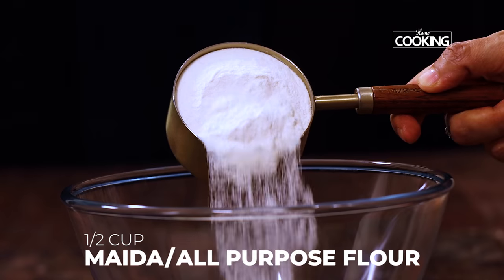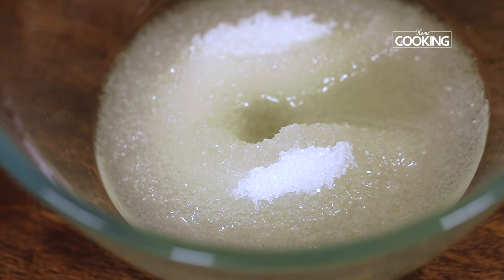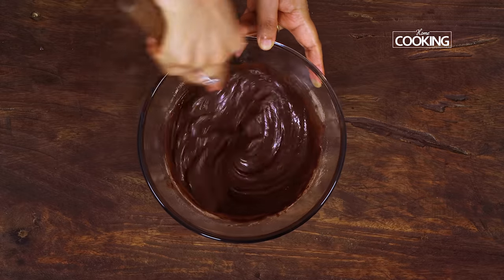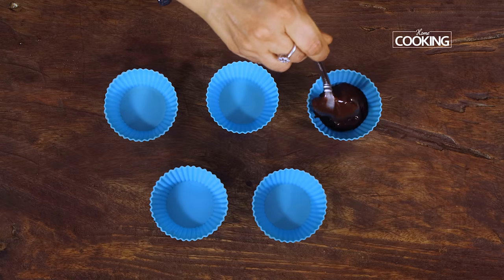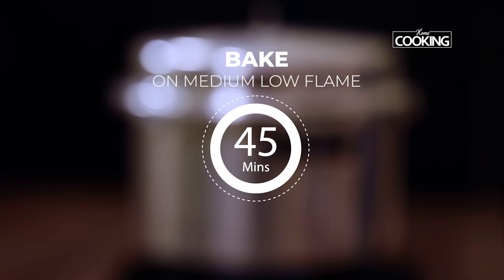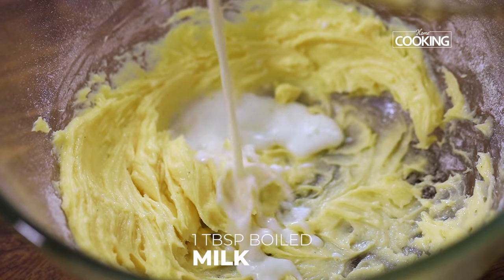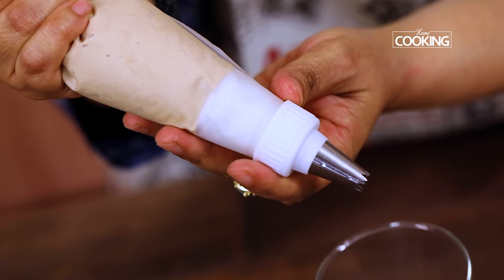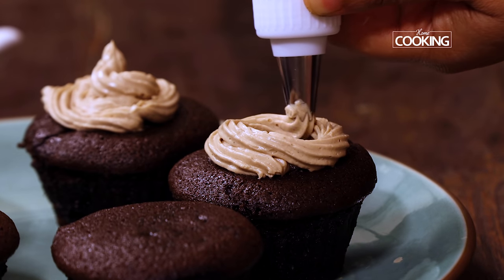Pressure Cooker Chocolate Cupcake | Chocolate Recipes | Cupcakes | Dessert Recipes | Cake Recipes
Eggless Chocolate Cupcake | Chocolate Recipes | Cupcake Recipes | Dessert Recipes | Cake Recipes

Ingredients

Maida/All Purpose Flour - 1/2 Cup
Boiled Milk - 1/2 Cup
Vanilla Essence - 1 Tsp
Chocolate - 1/3 Cup

To Make Buttercream Frosting
Icing Sugar - 2 Tbsp
Unsalted Butter - 50 Gms
Vanilla Essence - 1/2 Tsp
Boiled Milk - 1 Tbsp
Cocoa Powder - 1/2 Tsp